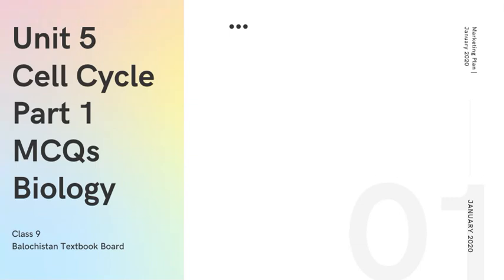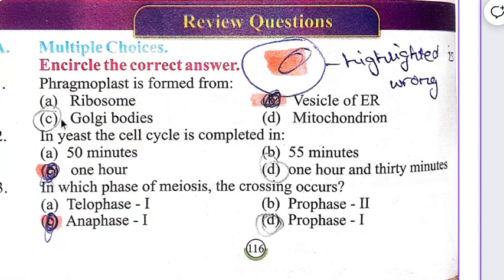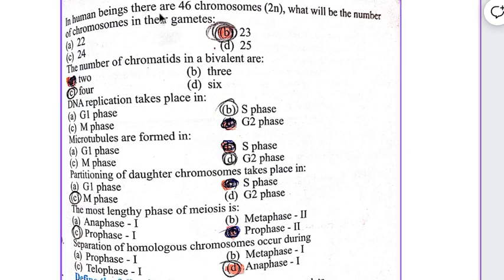Unit 5, Cell Cycle, Part 1, Class 9, Biology, MCQs, Balochistan Textbook Board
In this lesson, students are going to do the mcqs of unit 5, Cell Cycle, Biology for class 9.